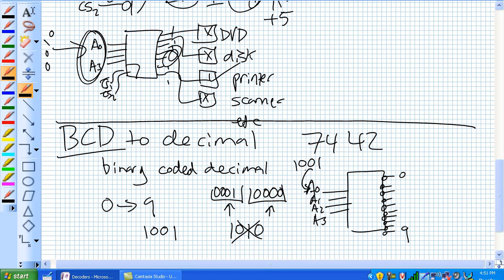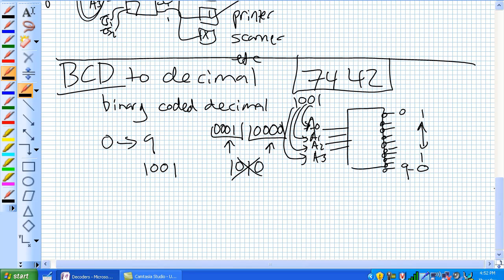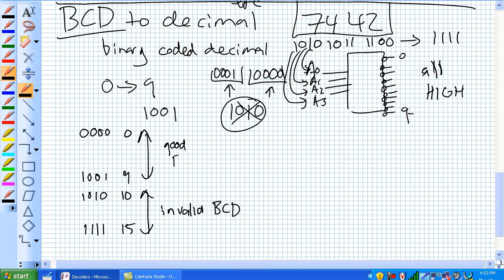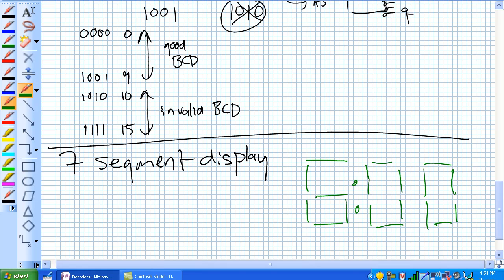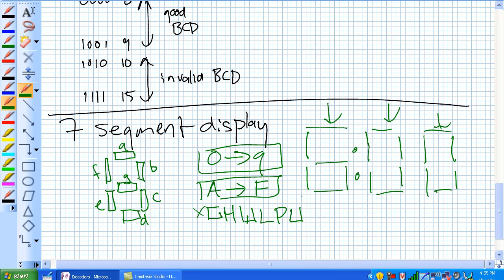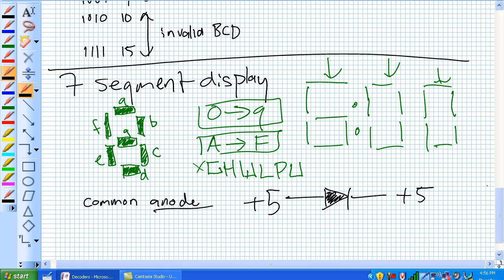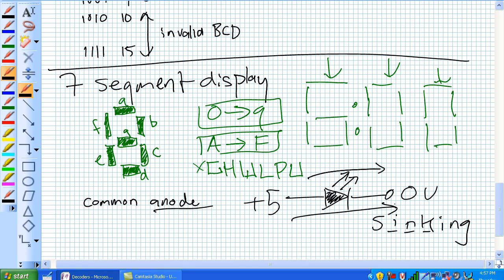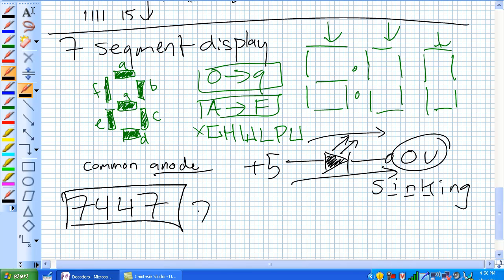Decoders Part 3